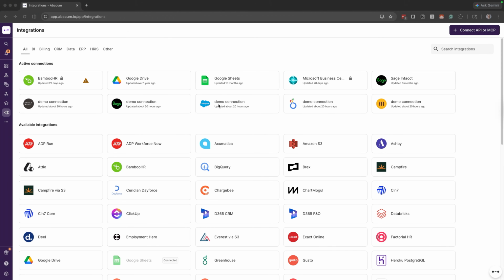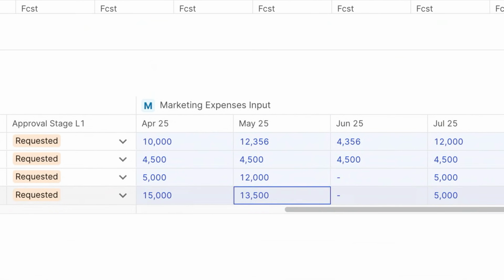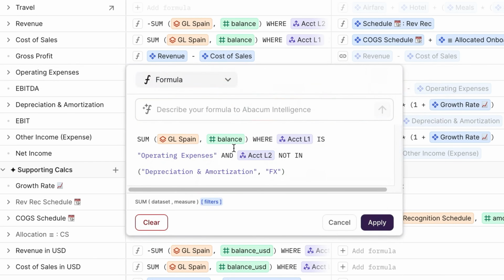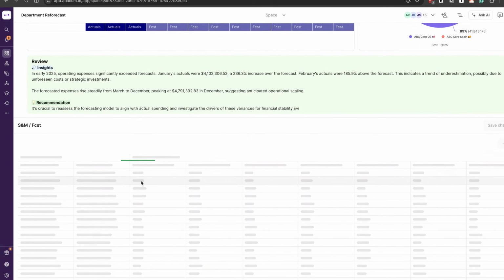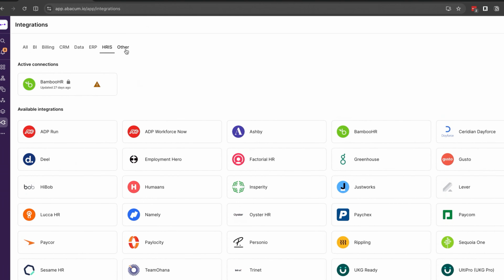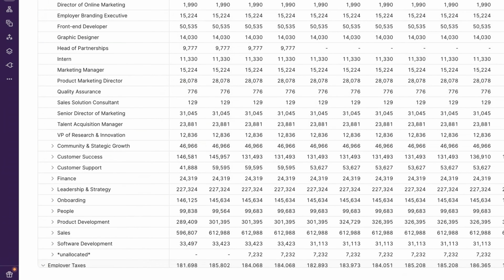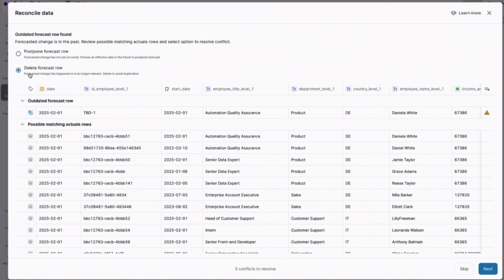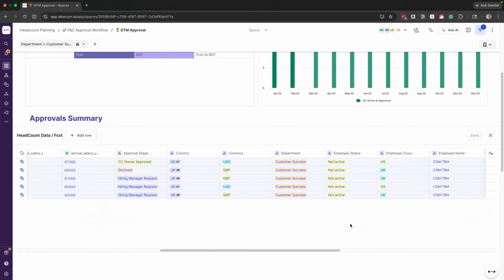How to Get Marketing & Sales to ACTUALLY Care About the Budget (FP&A)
In this video, I show you how Abacum kills the spreadsheet nightmare. Department heads input their own data in restricted Spaces, Finance keeps the formulas safe, and headcount planning, approvals, and audit trails finally stop being a mess.